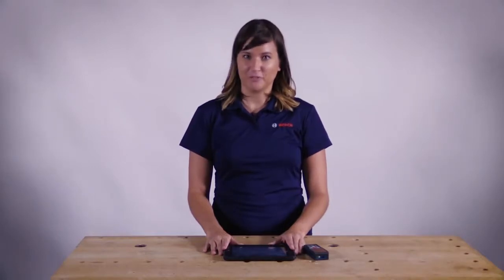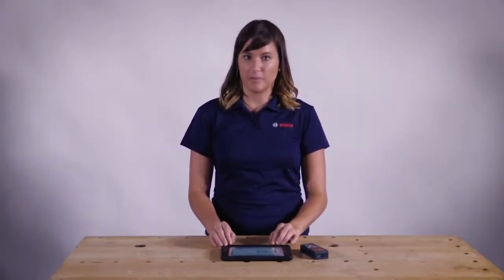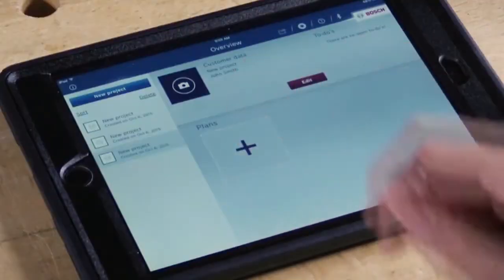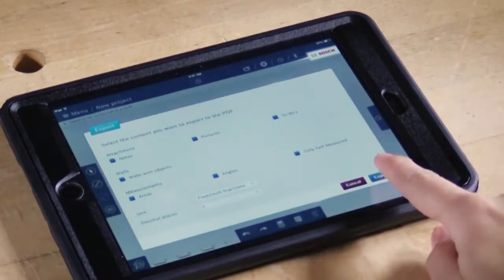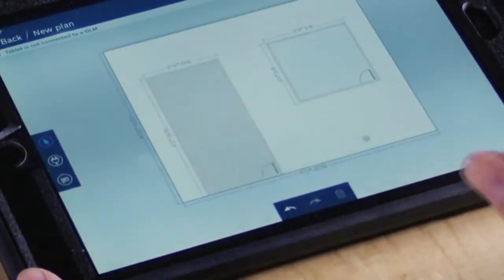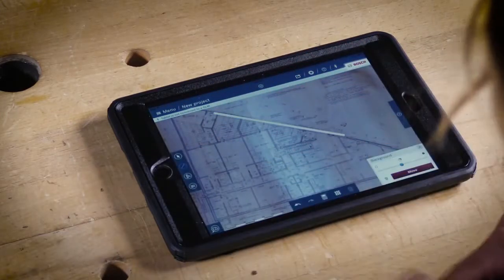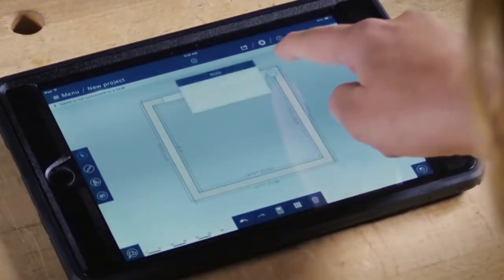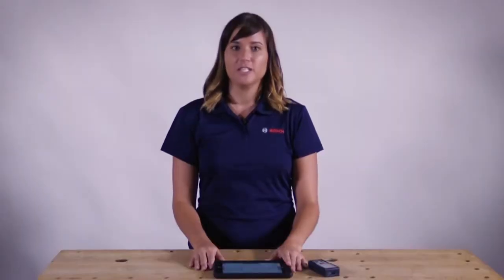Bosch Floorplan App for GLM Measuring Tools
to learn about how you can use this App with digital measuring tools from Bosch!

Free Bosch Floor Plan App allows GLM users to measure digital blueprints of a room or floor plan. In addition, users can create their own floor plan in the app or modify existing floor plans.